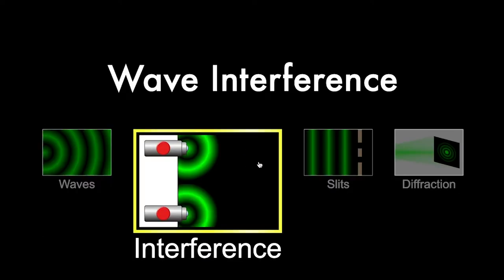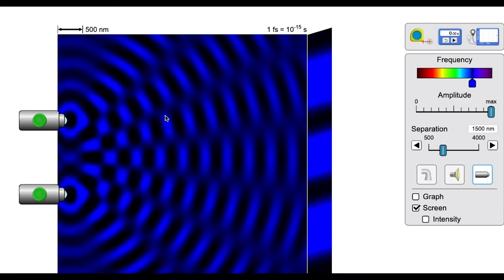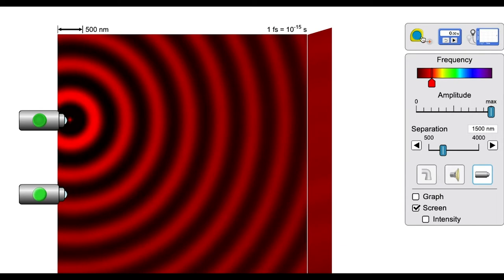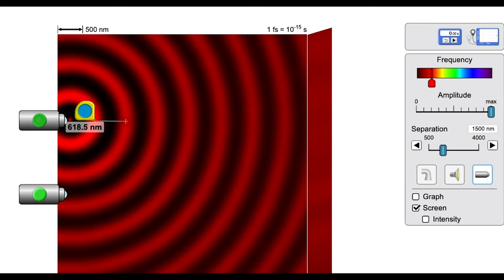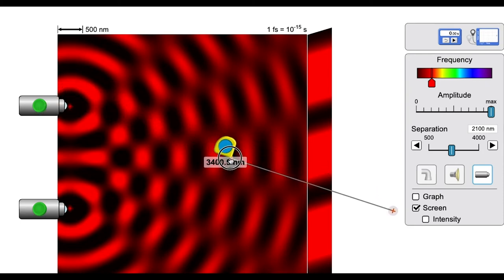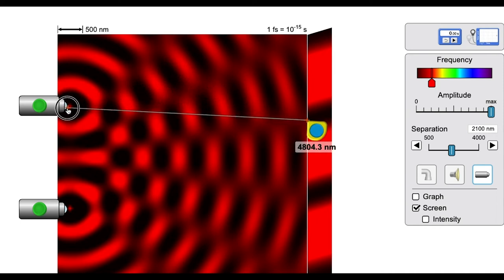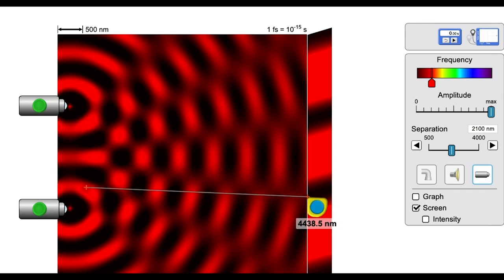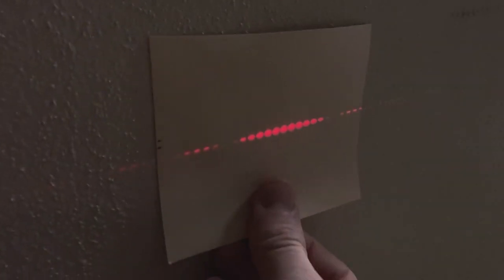Lab 8 Double Slit Interference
Preview video for Lab 8 Double Slit Interference